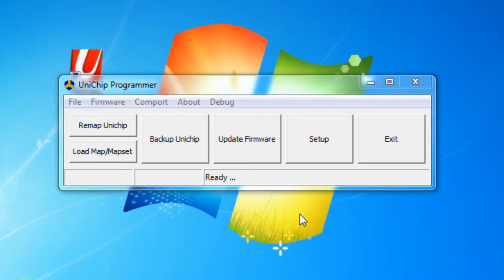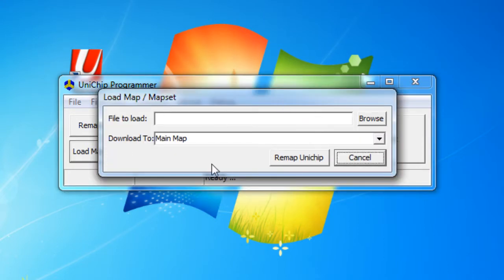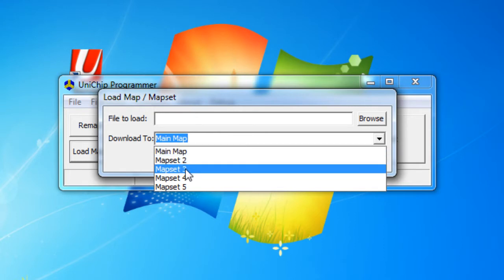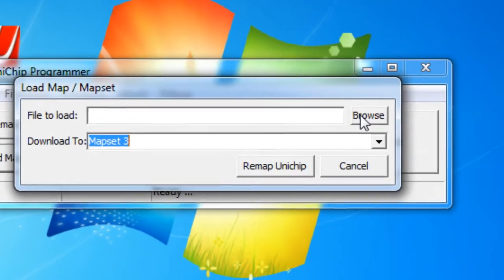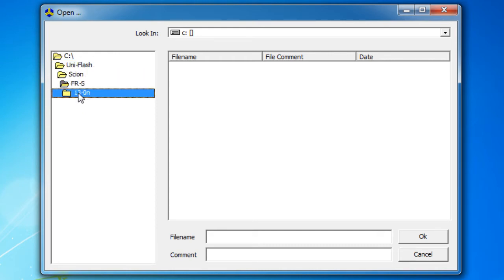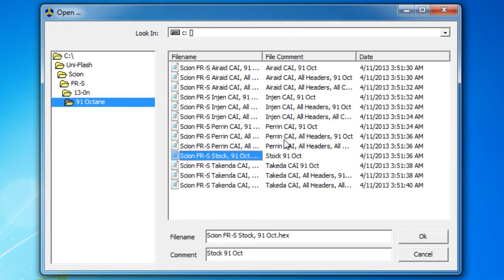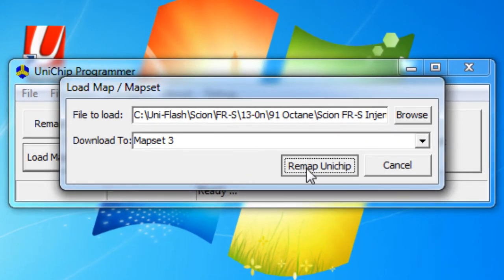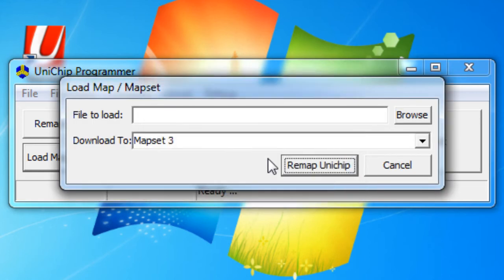Reflash Software - Remap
Instructions on how to remap your Unichip with our Reflash Software.